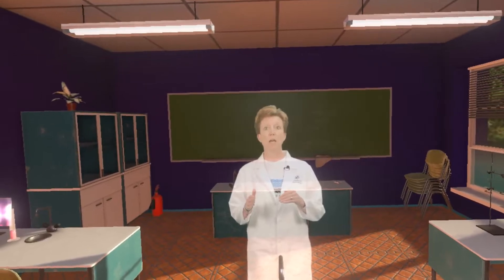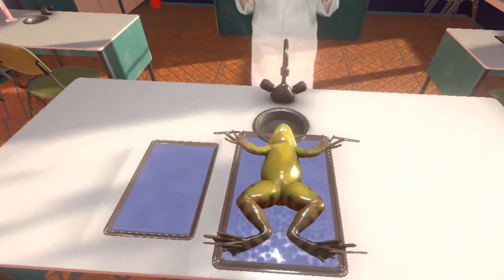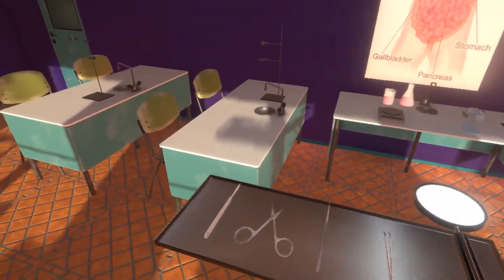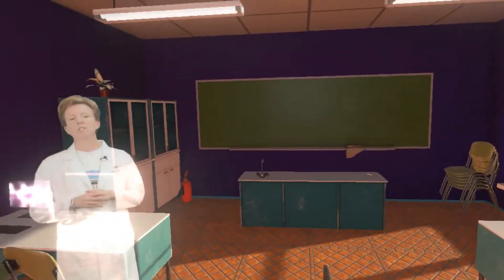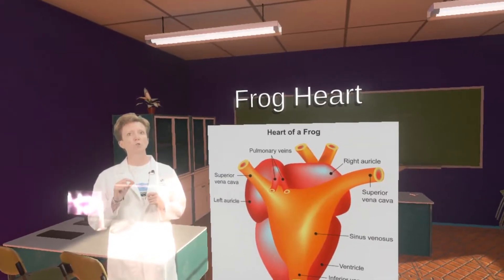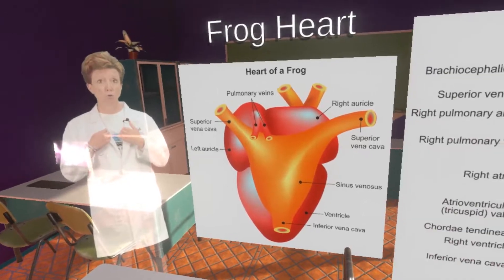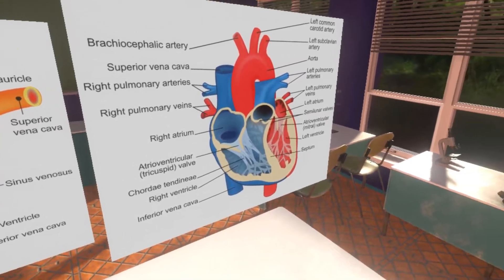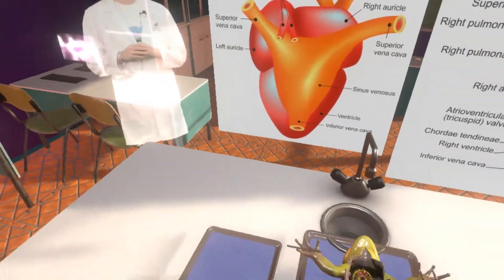Virtual Reality Animal Dissection Demo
Our virtual reality dissection software features high detail models to optimize science learning for students. Six degrees of freedom means that students can interact with the models just like they would in a real classroom. OUT NOW for the HTC Vive, Oculus Rift, and Windows Mixed Reality.